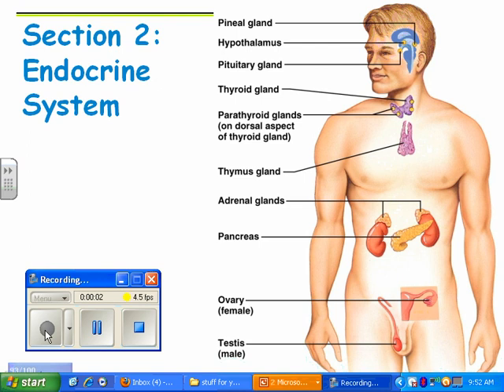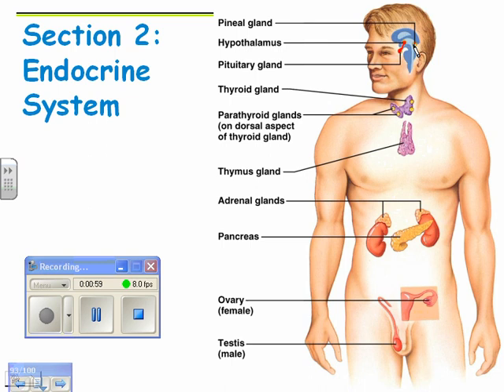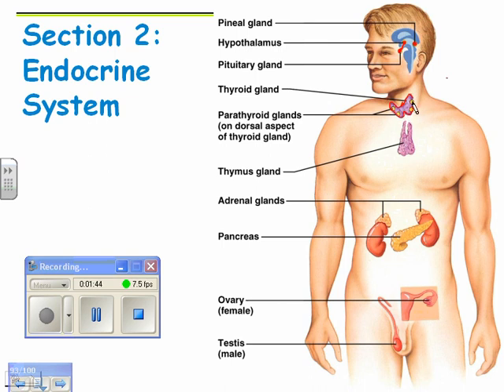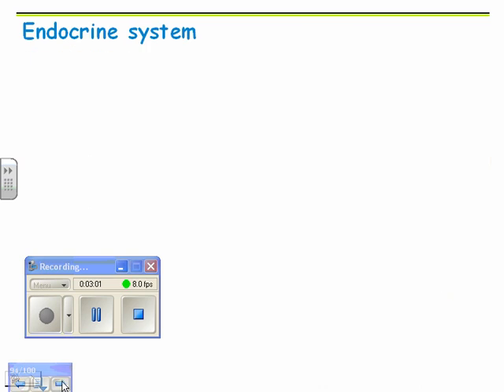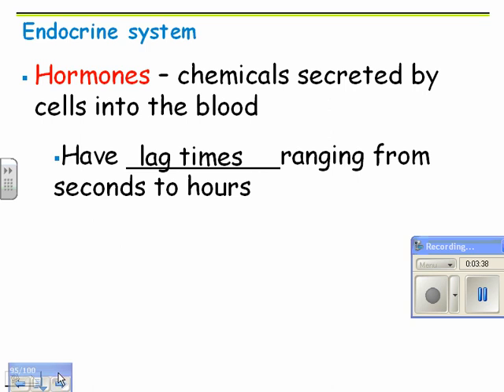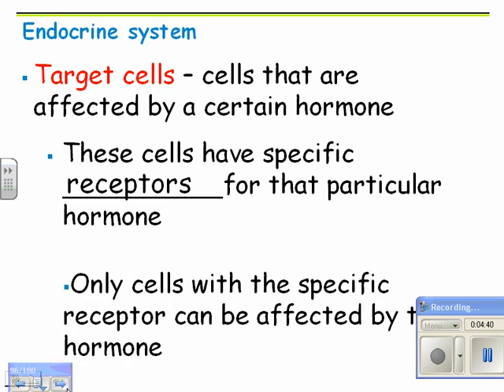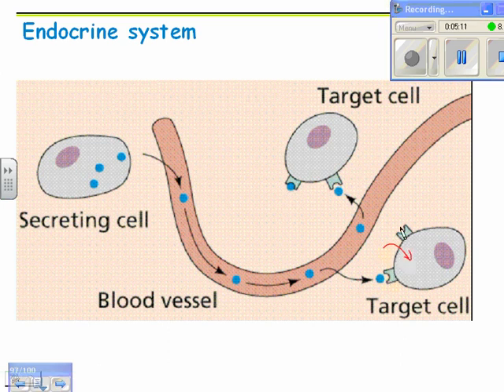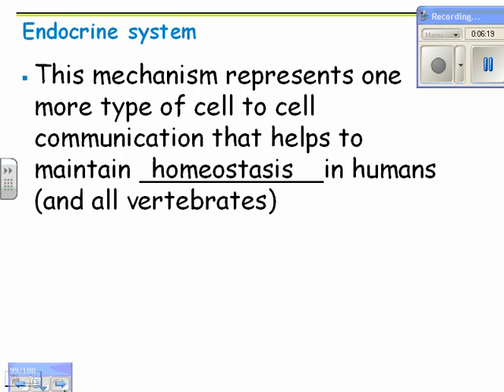2013 HN endocrine system